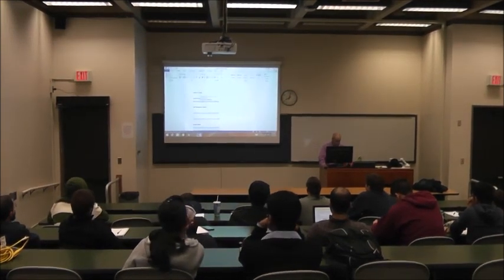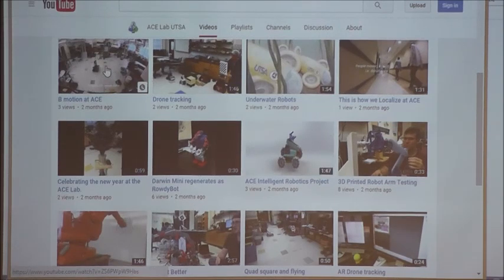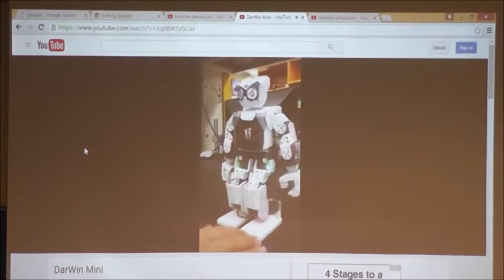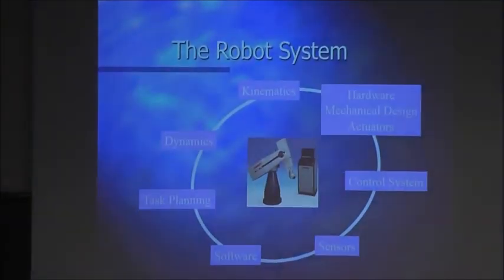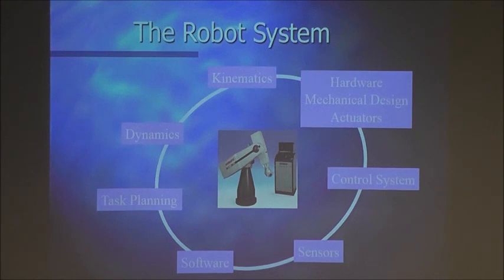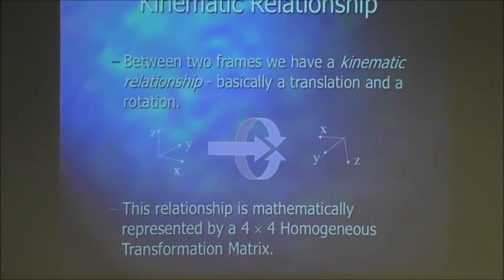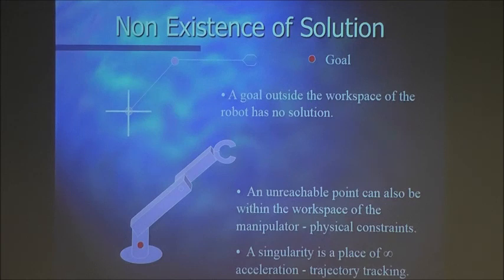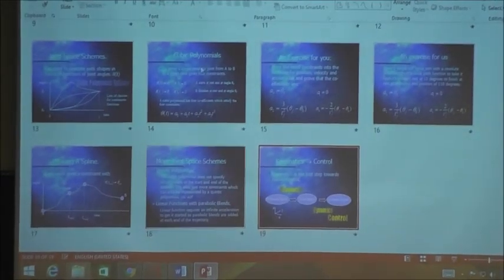Pt. 4 Video Presentations